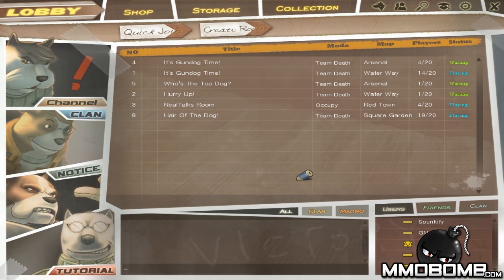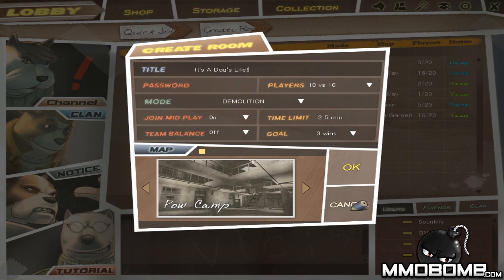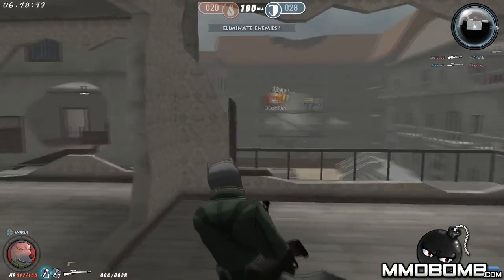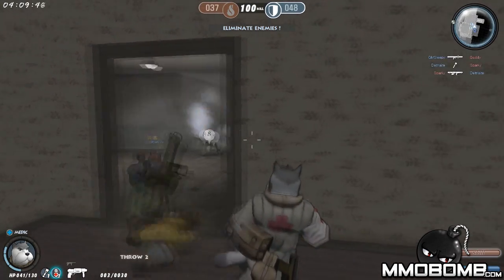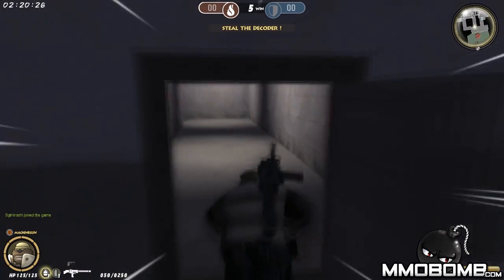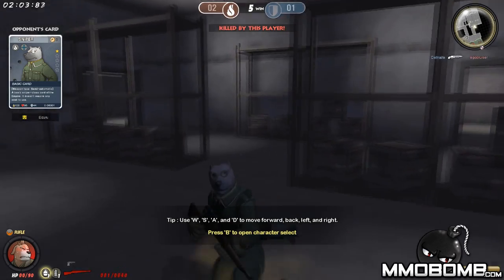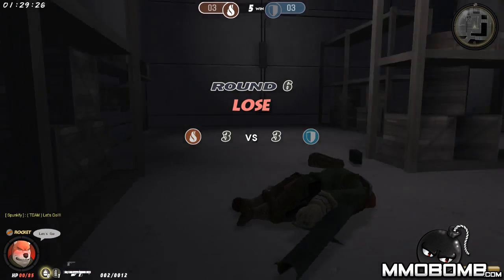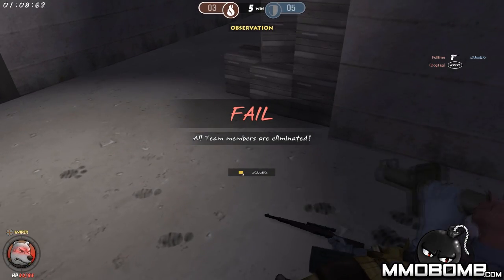GunDog Gameplay - First Look HD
for GunDog reviews, gameplay videos, guides, screenshots, tips, news and more.

GunDog is a comic book style third-person shooter published by OGPlanet. In GunDog players get to fight as dogs who walk on two feet while engaged in a world war of just dogs. Players can collect unique "cards" which serve as varied loadouts and classes for players to choose from. These cards grant distinct character visuals and stats along with class specific weapons and abilities. As players level up they can unlock new cards to further their progression of a certain class type. The game offers several gameplay modes including TDM, Demolition, and Stealth.